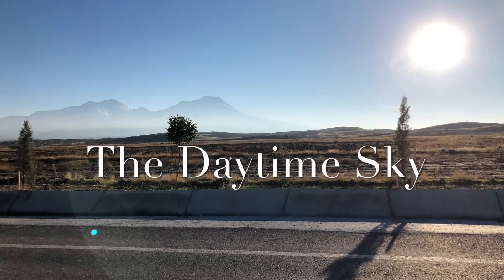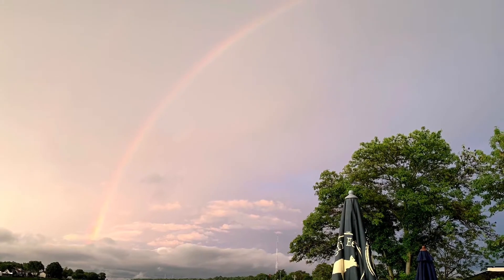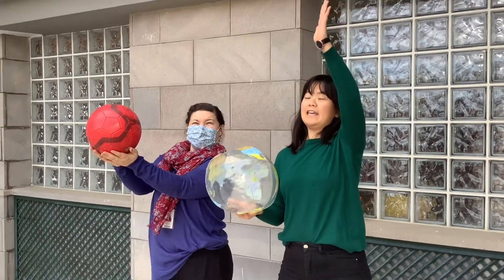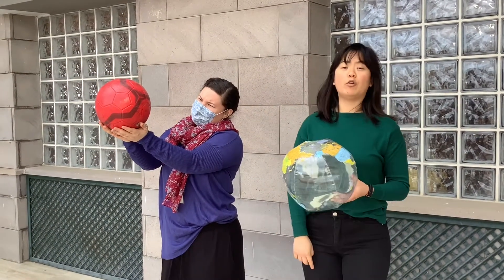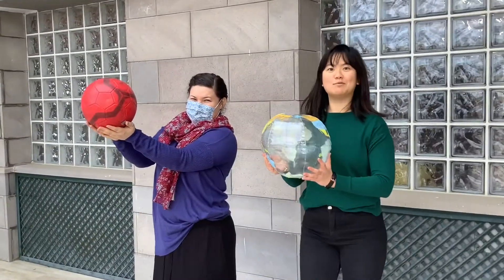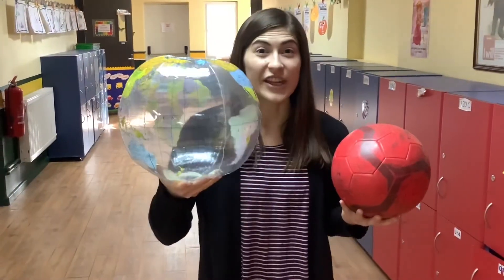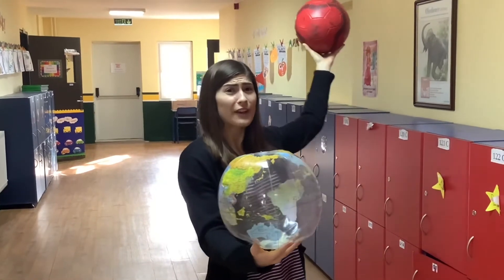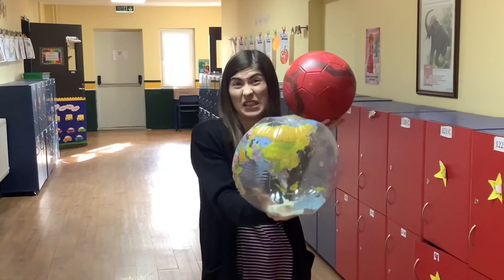Day and Night: The Daytime Sky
Kindergarten Science Fusion
Unit 5: Day and Night
Lesson 1